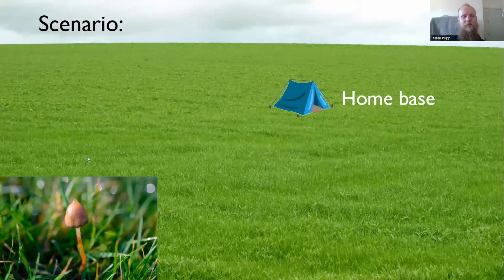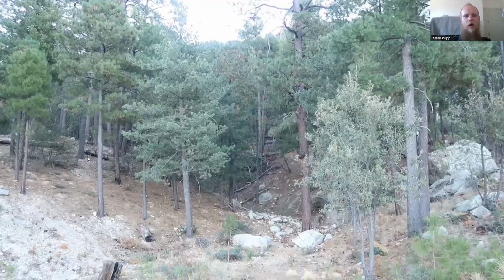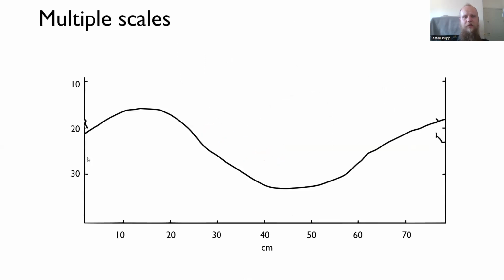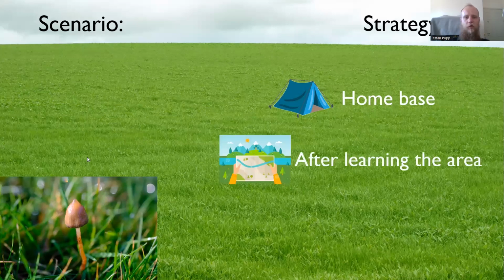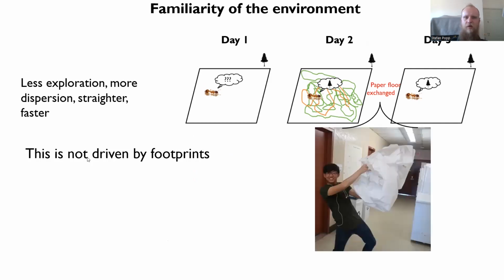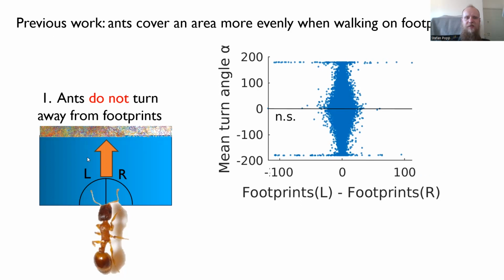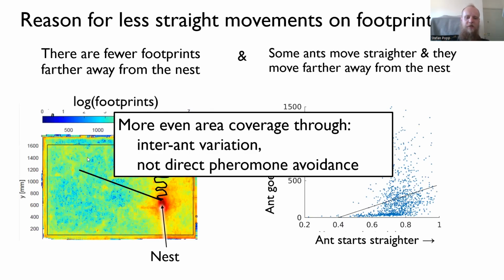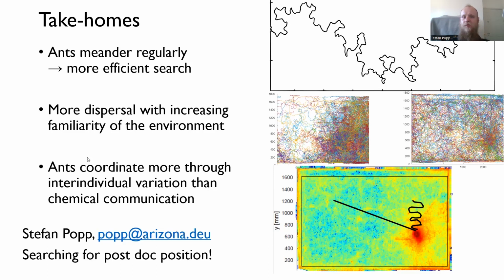Ant search strategies | ABS 2023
Talk about the empirical chapters of my dissertation as given at and submitted to the Animal Behavior Society conference 2023 in Portland, OR.
I talk about how ants meander regularly, change their search with experience of a new environment, and in response to nestmate chemical footprints.